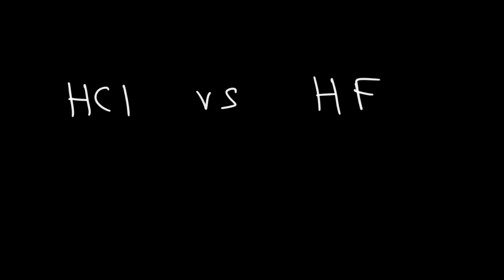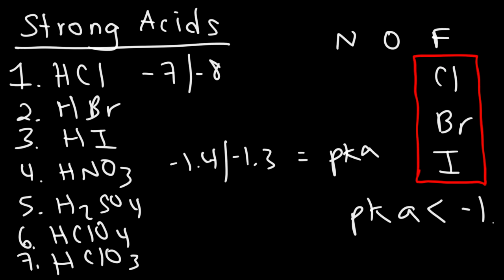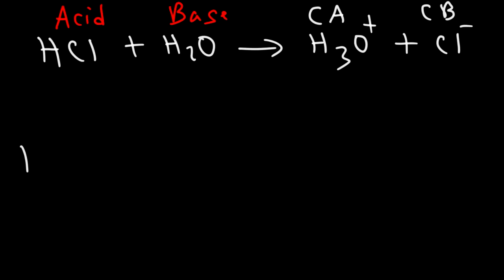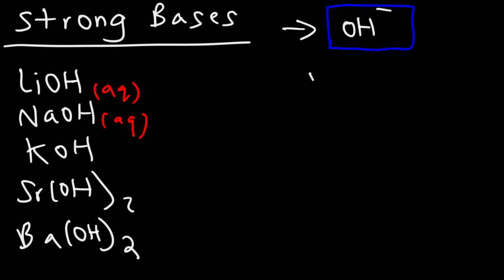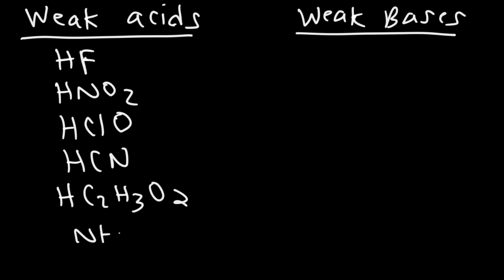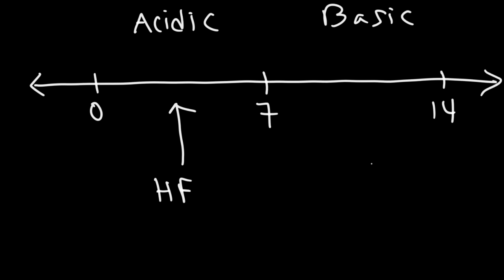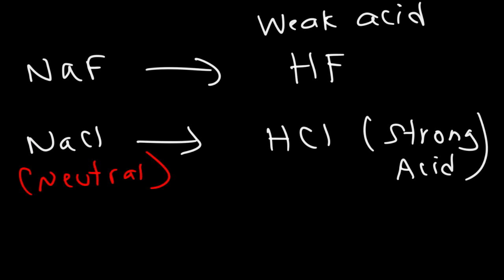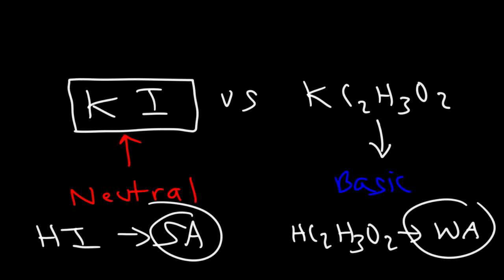How To Memorize The Strong Acids and Strong Bases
This chemistry video tutorial explains how to memorize the 7 strong acids and strong bases.  Strong acids dissociate completely whereas weak acids dissociate partially.  Strong Bases are usually soluble compounds that release hydroxide ions into solution.